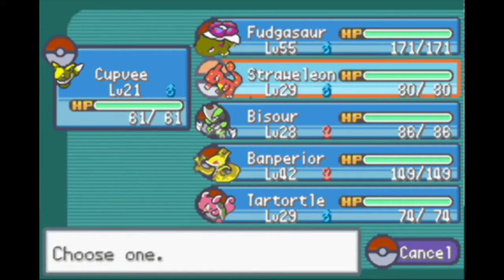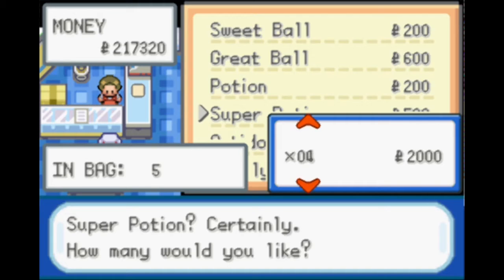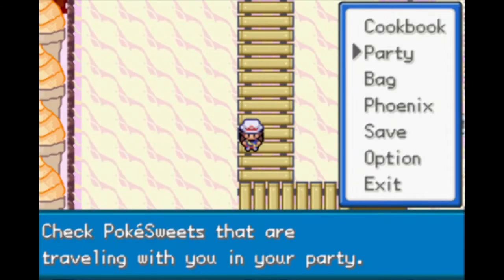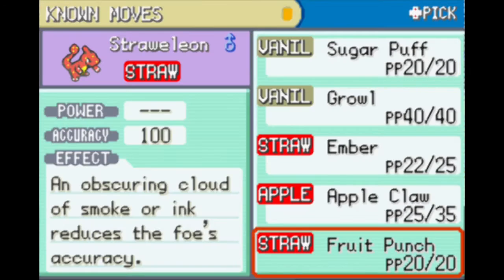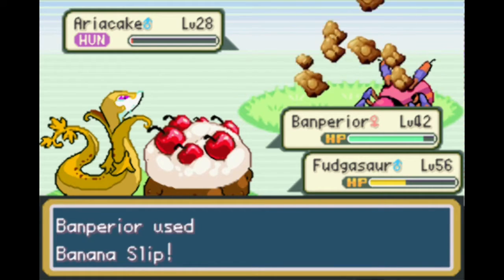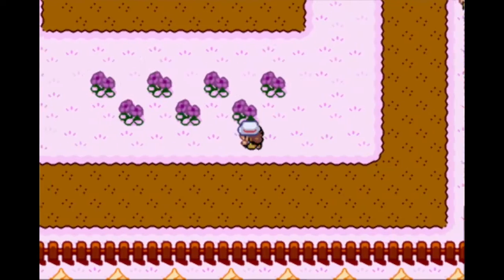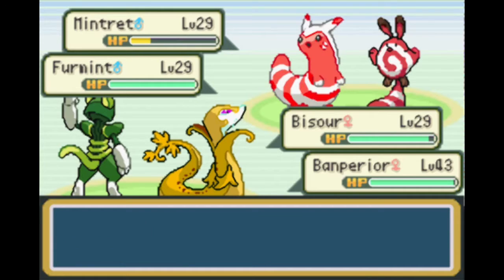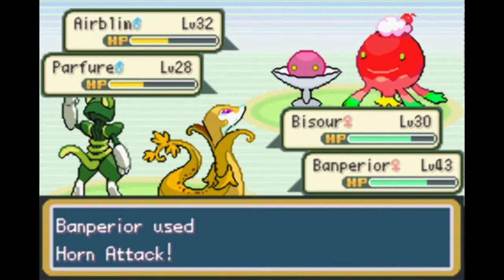Pokemon Sweet Playthough - Episode 13: Finally back on track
Catching smores and finally finding the next town